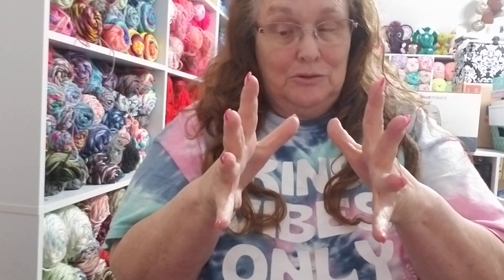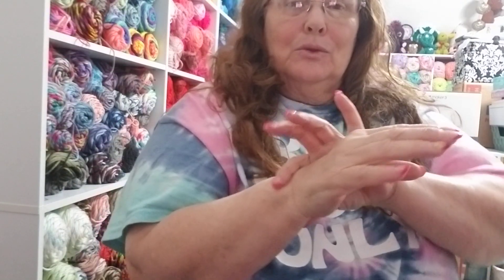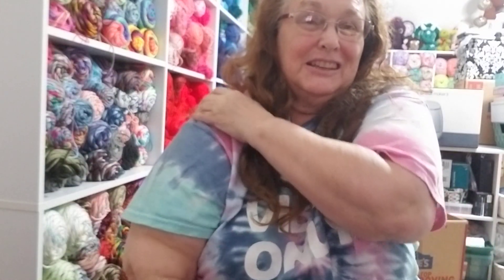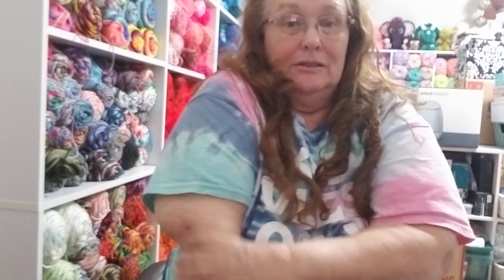crochet excercises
before crocheting,  try some stretching simple exercises.  I suggest some. thru my experience.

I am not in medical field. pls get guidance from your doctor before doing any form of exercises.